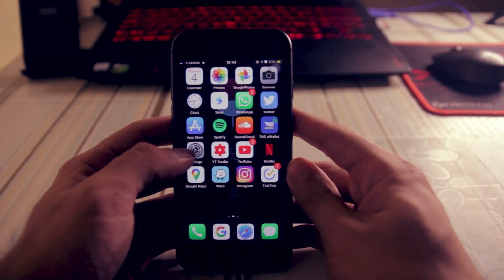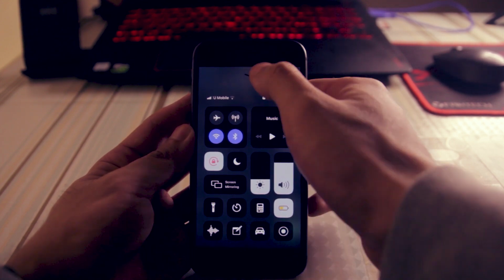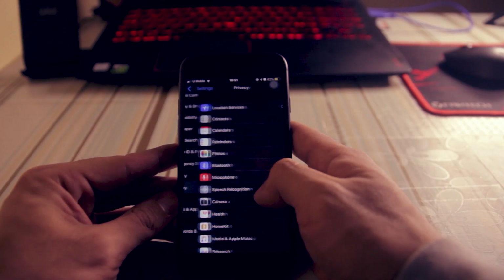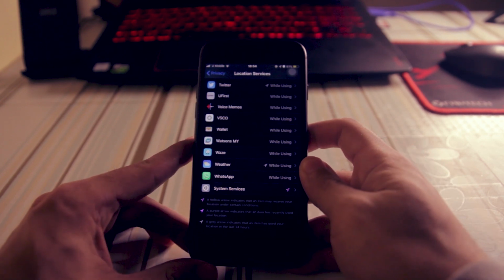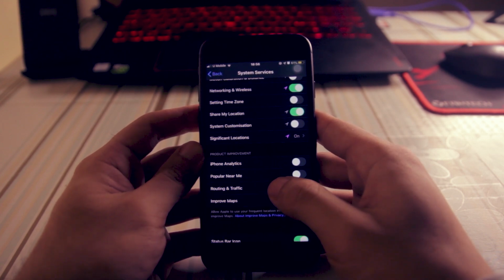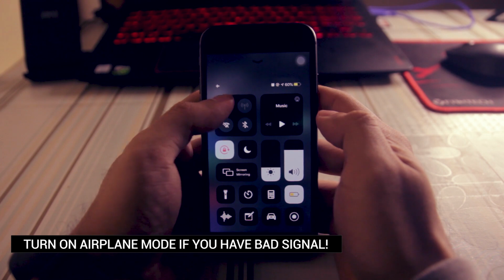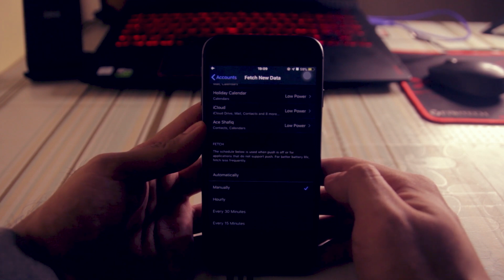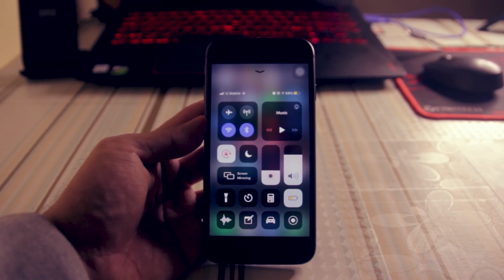TIPS ON HOW TO SAVE BATTERY: IPHONE EDITION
Hey guys. Welcome back to the channel. Hope you guys are doing fine, staying safe out there in the world! Today we're talking about BATTERY TIPS FOR YOUR IPHONE IN GENERAL. Hope these tips will help you make your battery life even more efficient.

Also, leave a comment for suggested videos that you guys want me to talk about in the future.
MUCH LOVE AND THANK YOU!